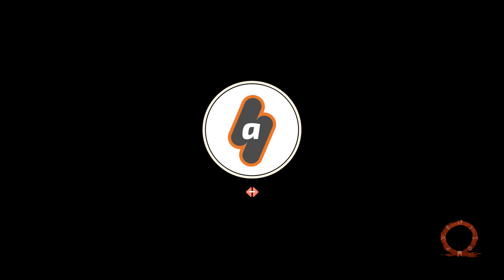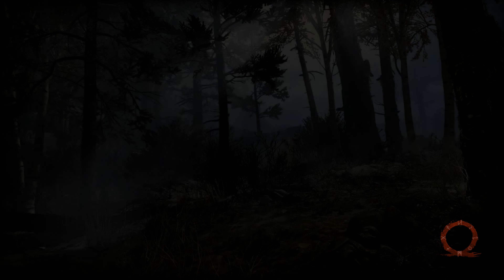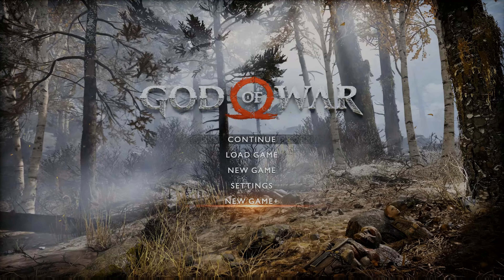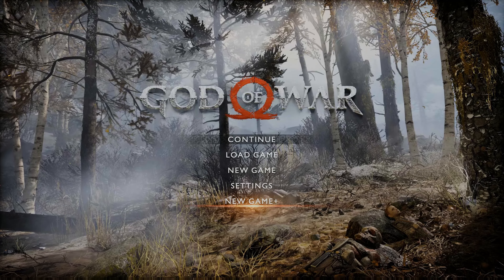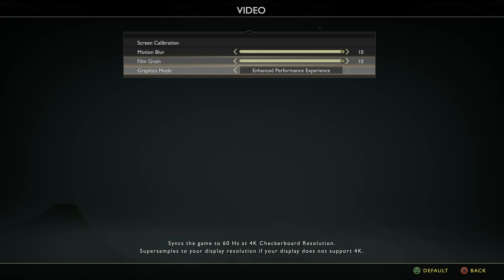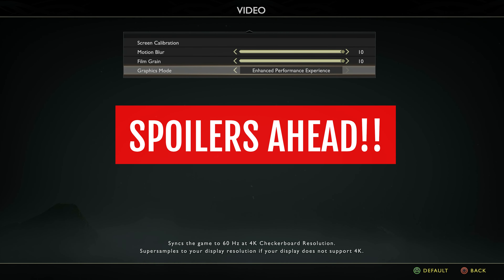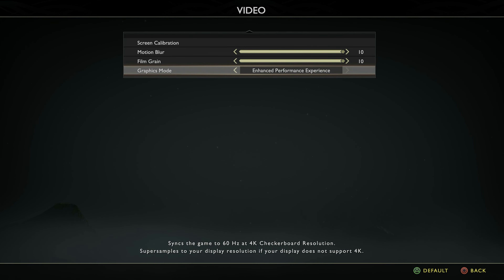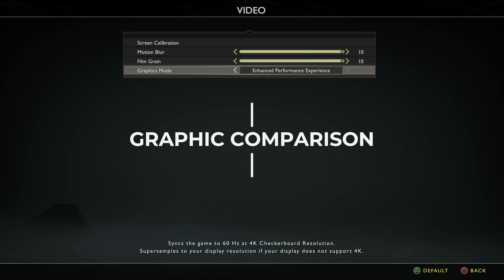NEW Enhanced Performance Experience Mode Side by Side Comparison PS4 vs PS5 | God of War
In this video I will leave you a graphic comparison between the PS4 and PS5 versions of the game after the release of the next-gen patch on February 2nd. This syncs the game to 60 Hz at 4k Checkerboard Resolution. You will see two different versions, the PS4 one, and the Enhanced Performance Experience so you can see the difference in resolution and framerate applied to the game. This is a 4k video with manual HDR tone mapping, so I apologize beforehand for any slight tone variations you see, but anyway, I recommend watching this on the biggest screen that you have to really appreciate all the detail and what you can expect from the game.